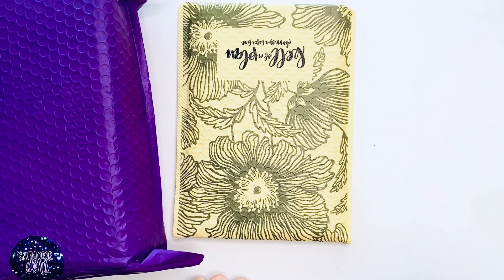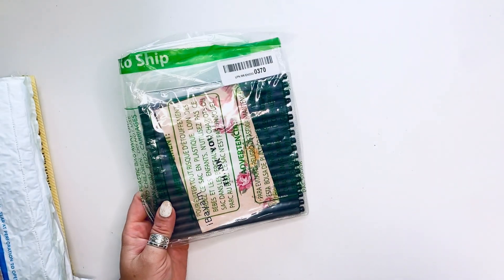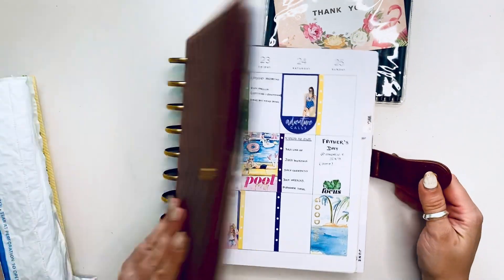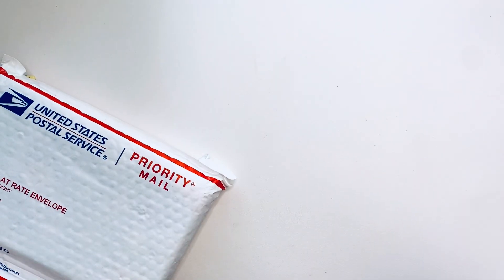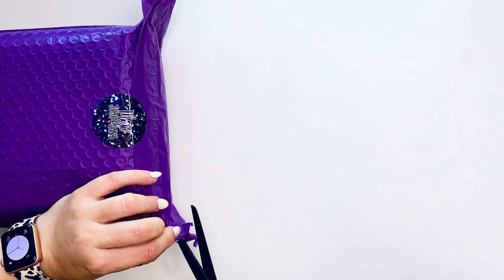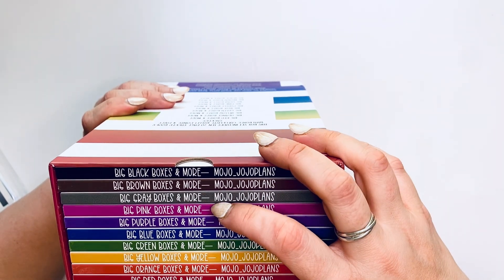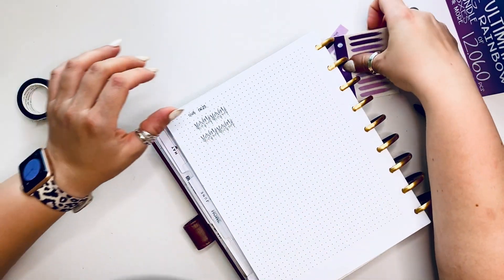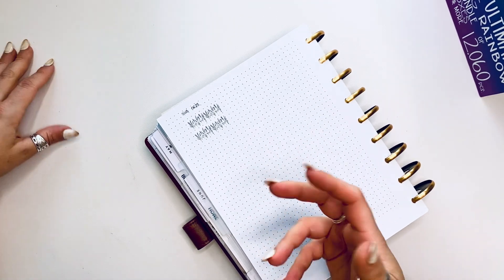Live Love Posh | Mojo Jojo Plans | Kelofaplan | Narrative Hues | Amazon | Planner Haul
New Stickers from Live Love Posh, Mojo jojo Plans, Amazon, Kellofaplan, Narrative Hues

If you love washi like me check out
Narrative Hues

Amazon Favorites :

Happy Planning!

Join me  for more plan with me like this one and shares of so many planner products.